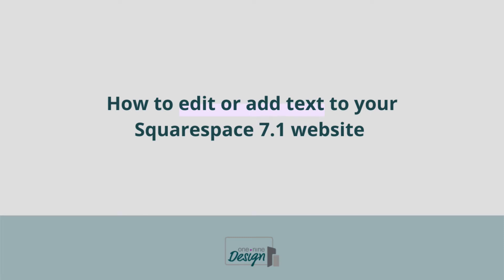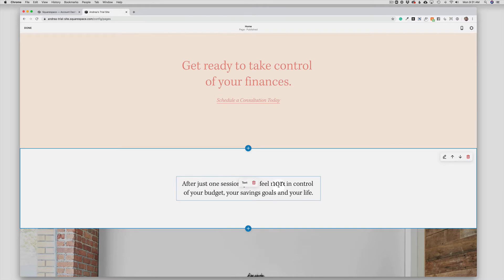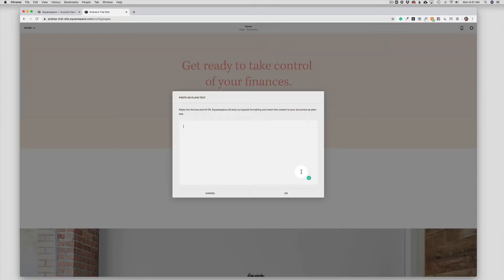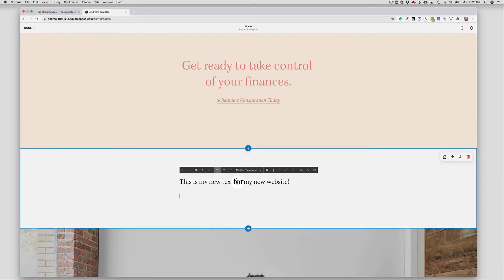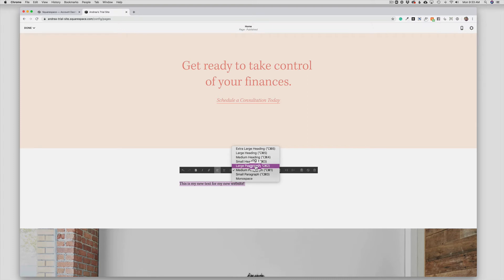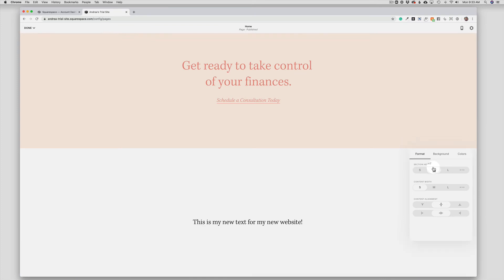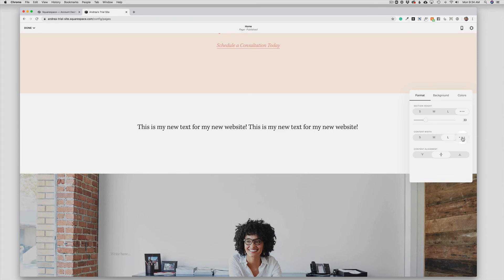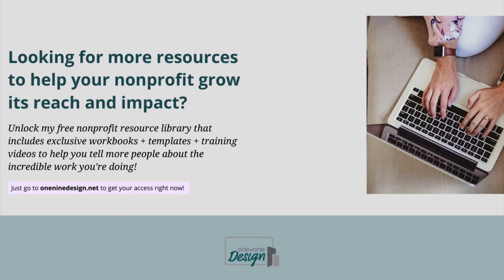How to add or edit text on your Squarespace 7.1 website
A quick Squarespace tutorial on how to add or edit text on your Squarespace 7.1 website. Plus, watch until the end to find out how you can access my free Nonprofit Resource Library with tons of exclusive content, workbooks, templates, training videos and more over at oneninedesign.net

Interested in customizing your Squarespace website without hiring a professional? Need a budget-friendly way to make your Squarespace website amazing? Moving from Squarespace 7.0 to 7.1 and feeling lost? Check out my Squarespace Essentials course to take your website from template to totally customized!

You don't have to be a "professional designer" to have a beautiful, custom website. But you do need to start with the right foundation and get the right advice. With my "low-tech" process, anyone can learn to use Squarespace 7.1 and turn a generic template into a beautiful, modern, branded website that tells your audience they are in the right place.